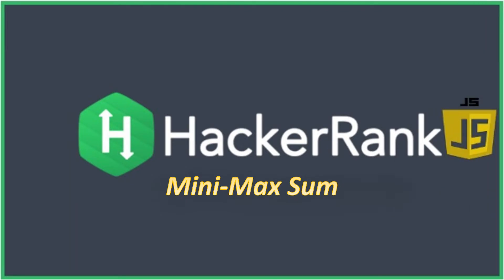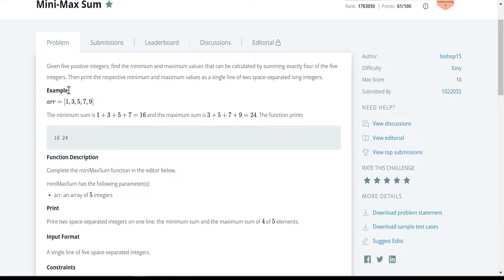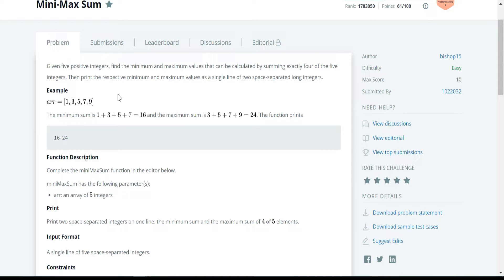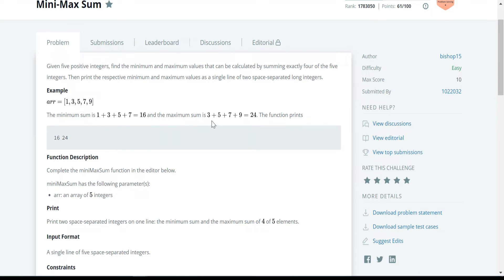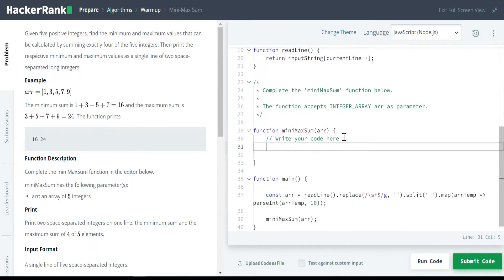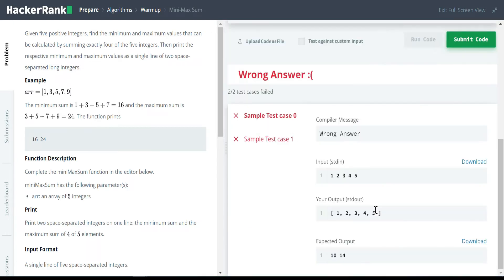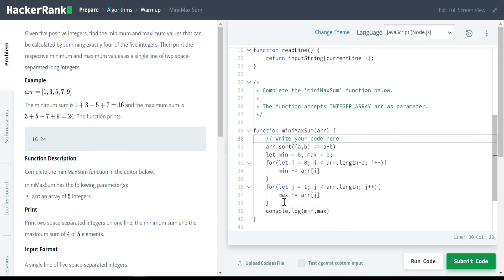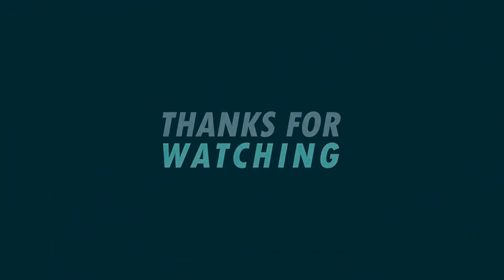HackerRank Problem solving in JavaScript (Mini-Max Sum !)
It's time to go with Competitive Coding through one of the best coding platform HackerRank

All The Best for the Coding Interviews